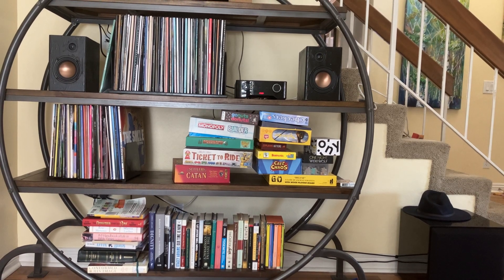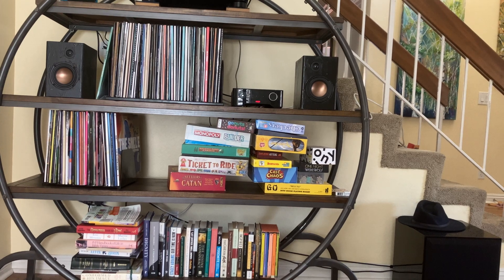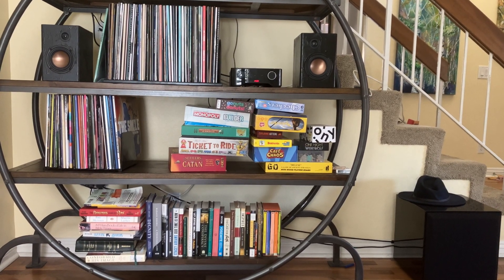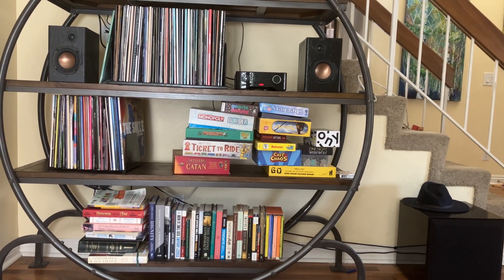DIY Speakers | Overnight Sensations Bookshelf Loudspeakers